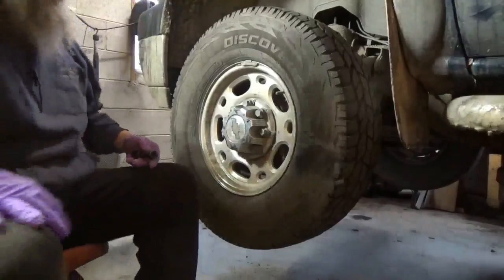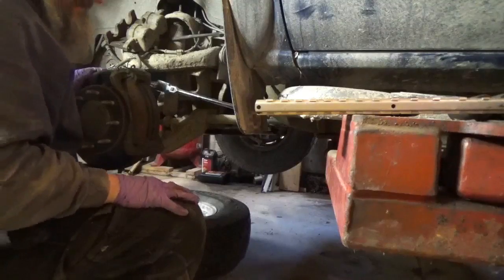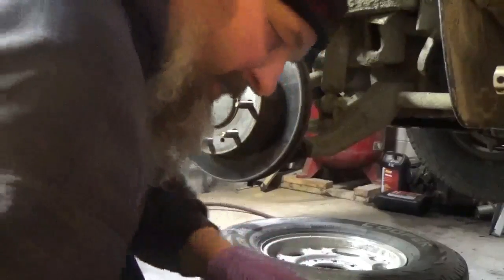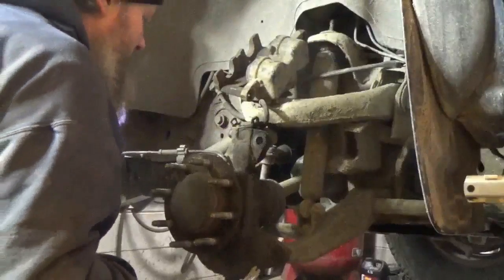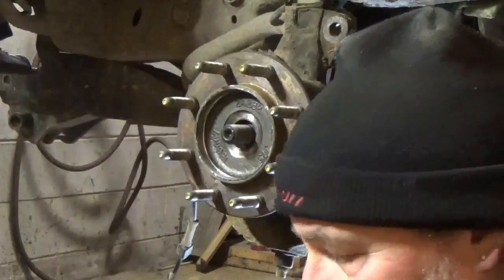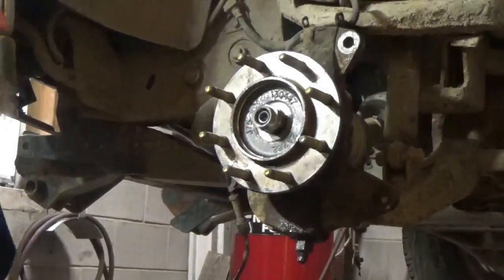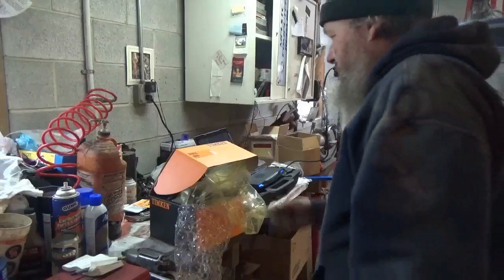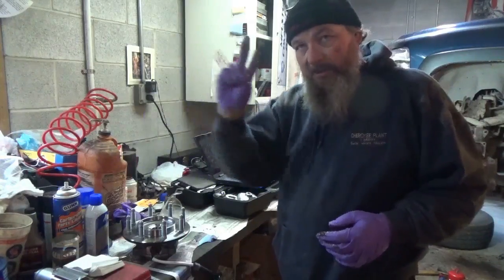Front wheel hub assembly replacement on a Chevy 2500HD part 1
Oh my gosh! The rust!!! But I will defeat you oh God's of the Iron Moths!!! The Disgruntled Mechanic tackles the front wheel hub assembly on a four wheel drive Chevy LT 2500 HD pick up truck with a 6.6 Liter Duramax diesel with an Allison 1000 transmission